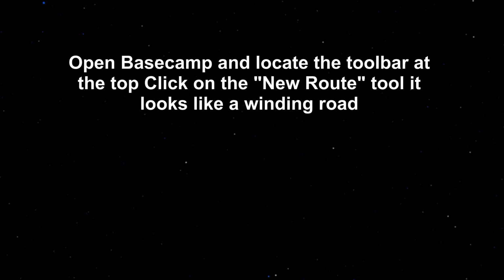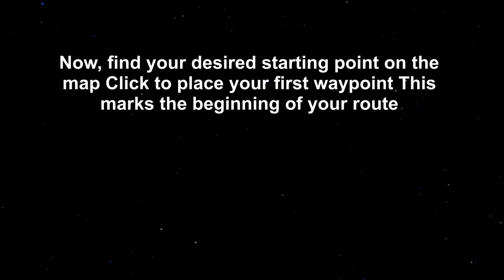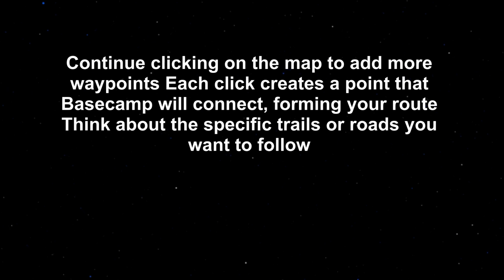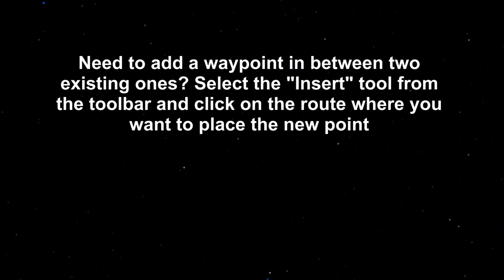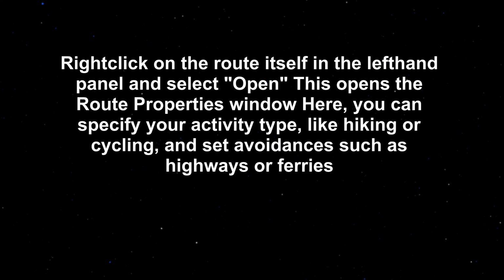How to Create a Route In Garmin Basecamp - KevinHowTo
How to Create a Route In Garmin Basecamp guides users on creating custom routes in Garmin Basecamp, with waypoints and specific paths to plan trips for outdoor activities and ensure accurate navigation, empowering users to design personalized itineraries.

00:00 Intro
00:08 New Route Tool
00:15 Add Waypoints
00:26 Insert Tool
00:30 Adjust Waypoints
00:34 Rename Waypoints
00:38 Route Properties
00:48 Transfer to Garmin Device